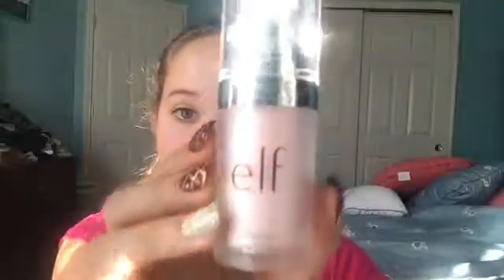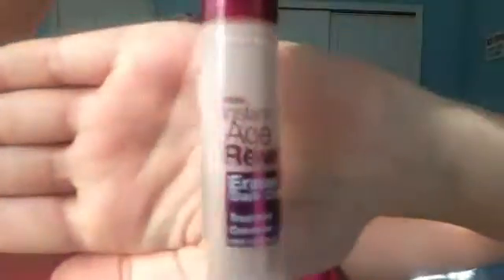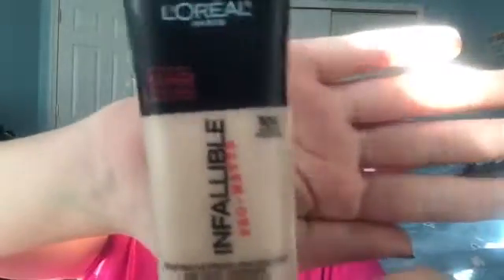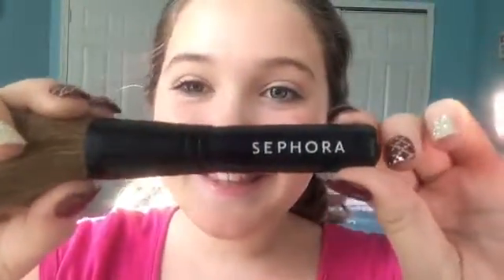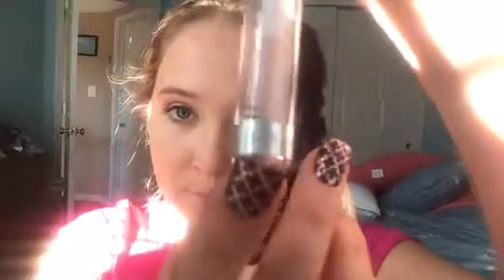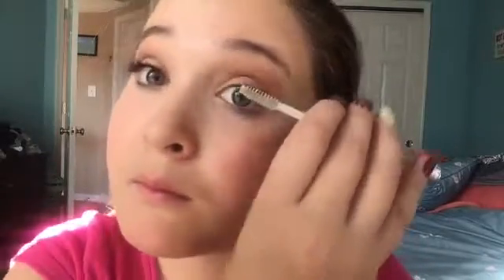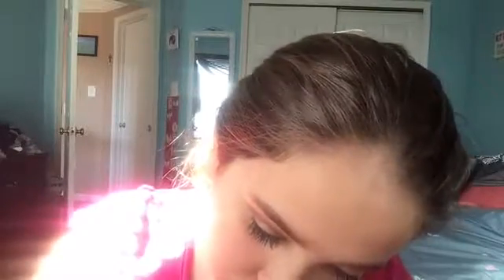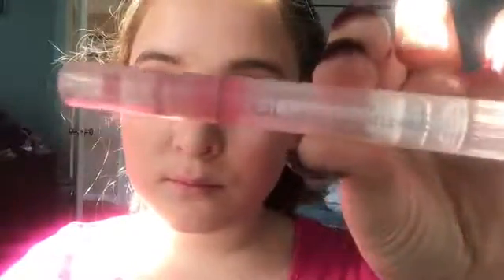Beginners makeup tutorial!